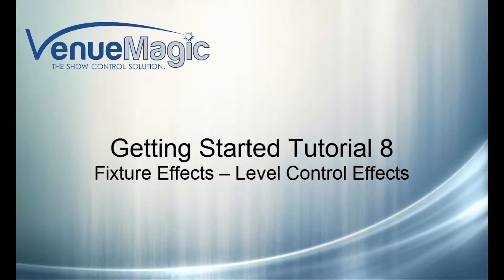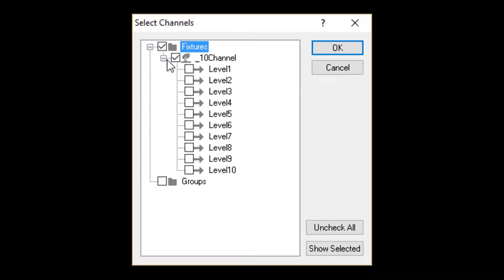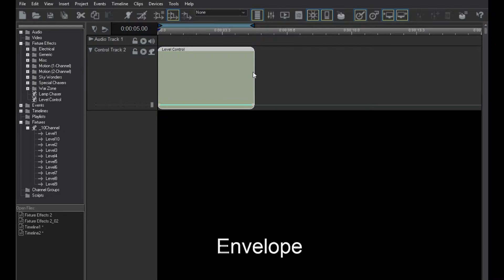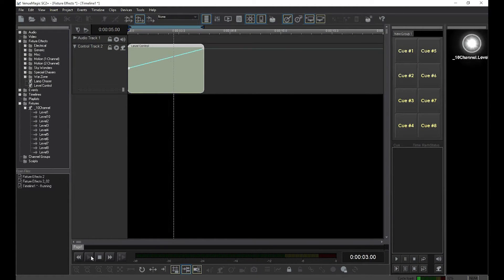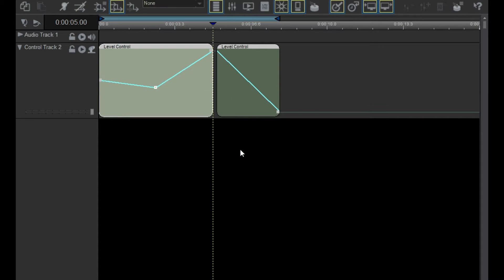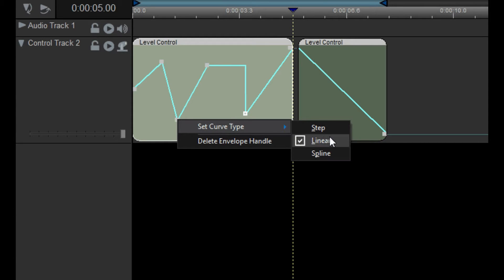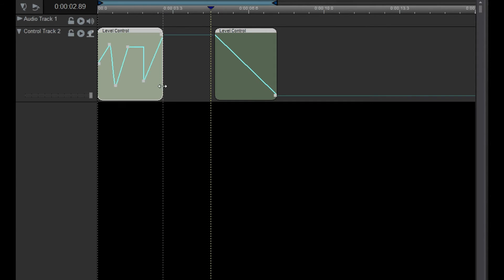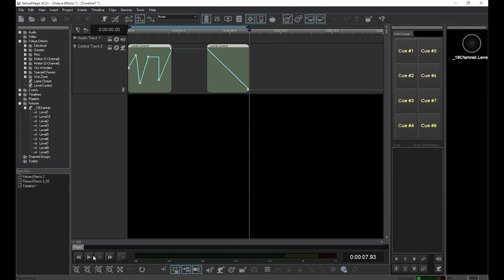Fixture Effects - Level Control Effects (Video 8 of 20)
What is the Level Control Effect?
How do I adjust the curve type of an envelope?
How do I resize a level control clip?
Can I crop a level control clip?

This video will cover:
1. Add a single channel to a track
2.  Add individual channels to the Lamp Preview window
3. Controlling levels from the clip
4. Edit Envelopes in the Timeline Editor
5. Set Envelope Curve Type to Step, Linear, or Spline
6. Resize Level Control by scaling or cropping